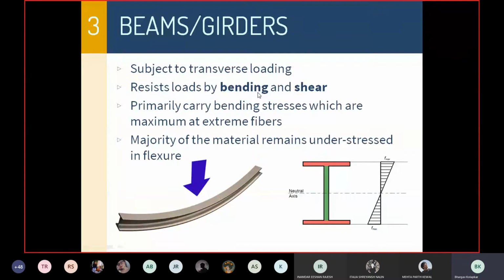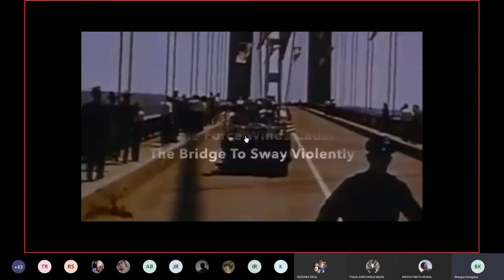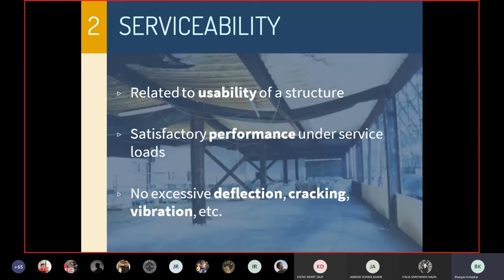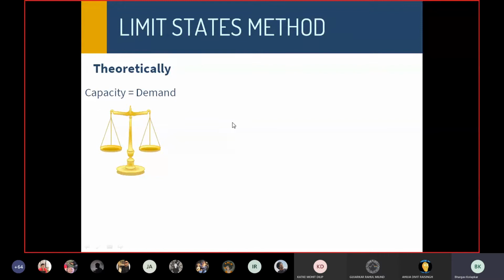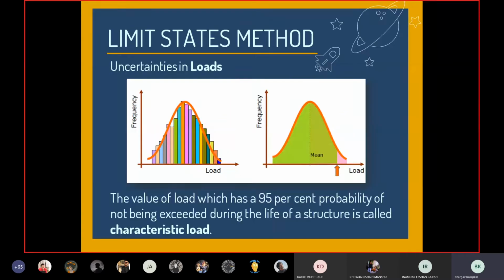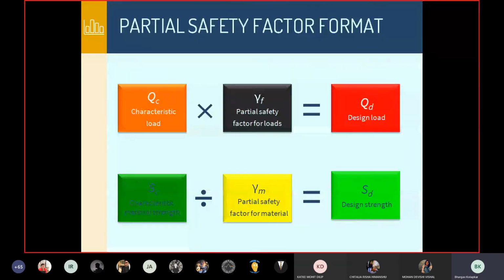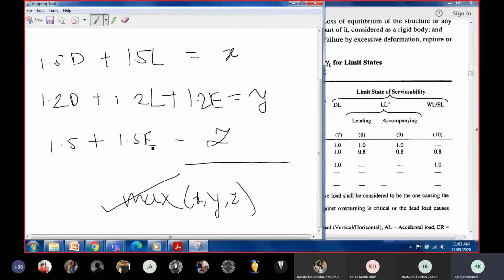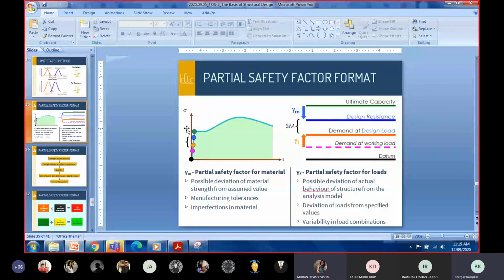Sem V TOS 2020 09 12 The Basis of Structural Steel Design